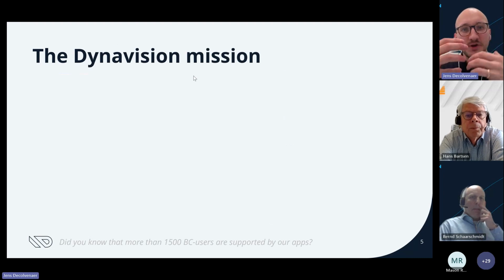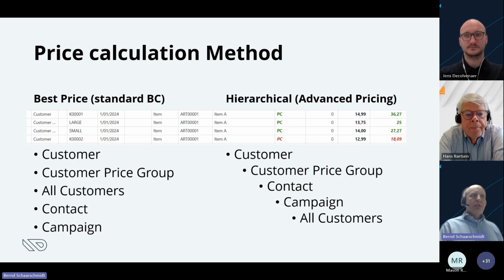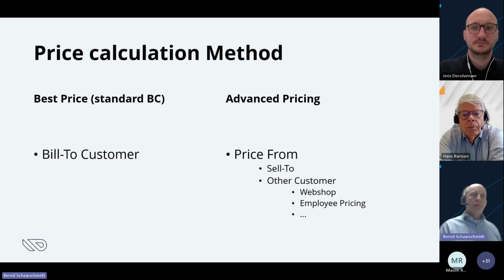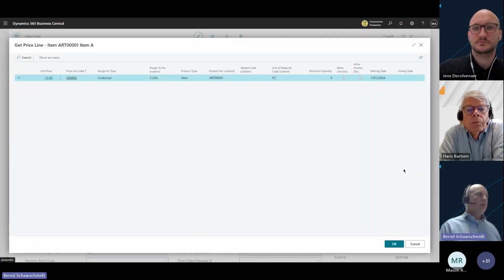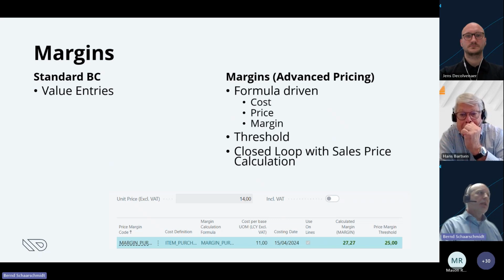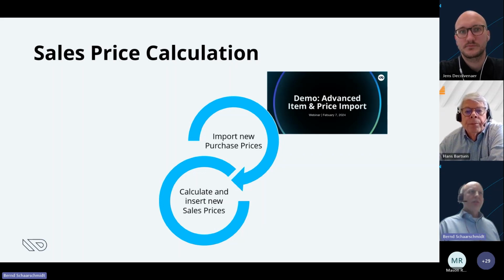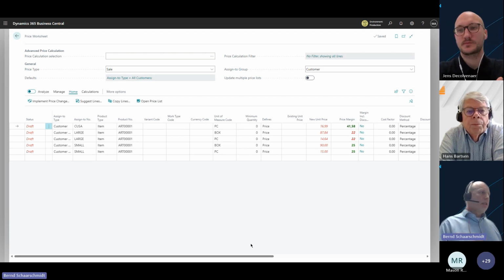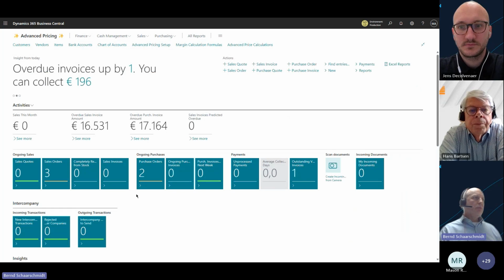Webinar: Dynavision Advanced Pricing & Discounts for Dynamics 365 Business Central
How to take full control of the pricing & discounting mechanism in Business Central, instead of Business Central deciding that the ‘best’ price should be used by default.

In this webinar:
- Introduction Dynavision
- Demo Advanced Item & Price Import app
- How to install the app and become a Dynavision partner
- Q&A